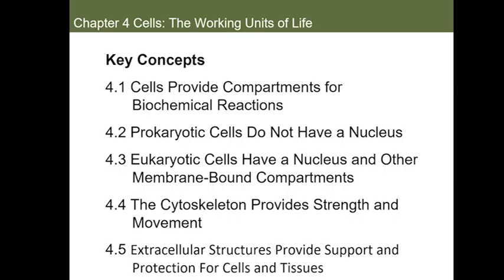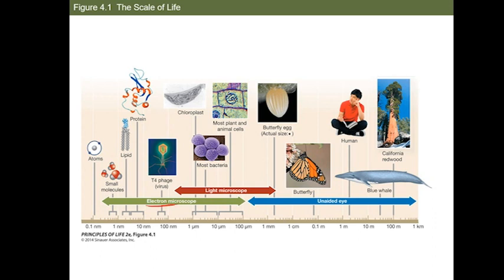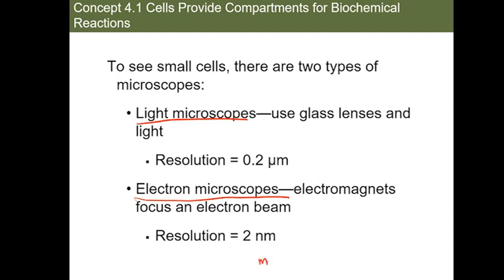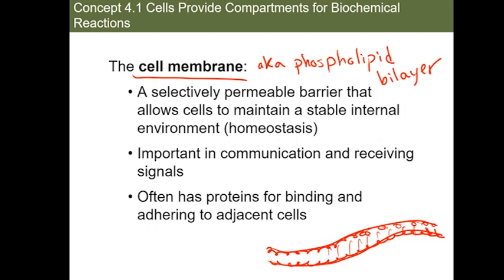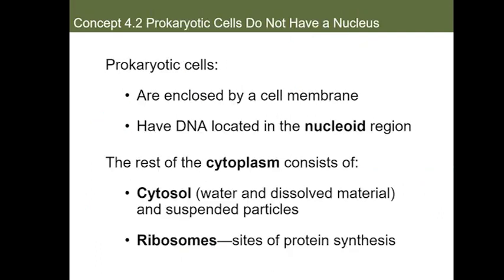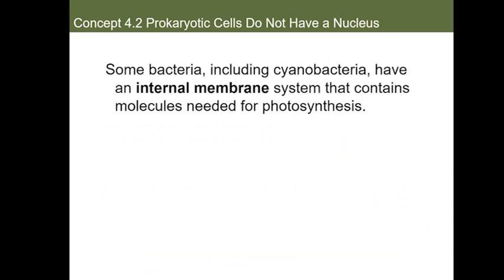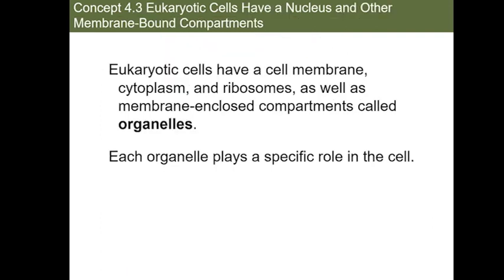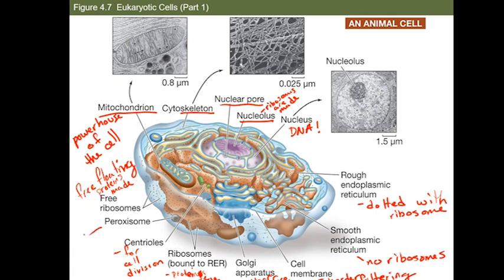Chapter 4 part 1